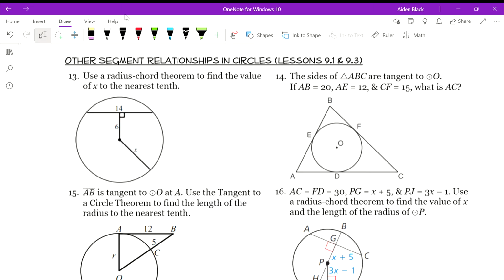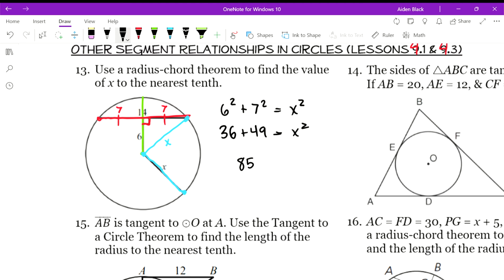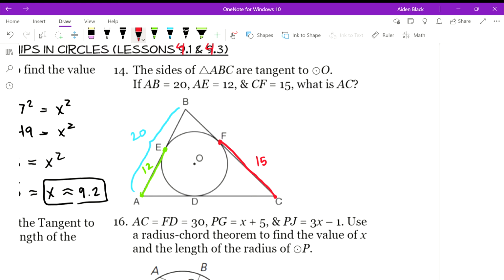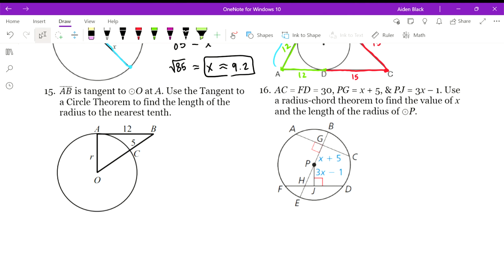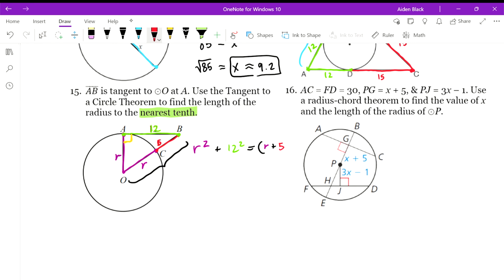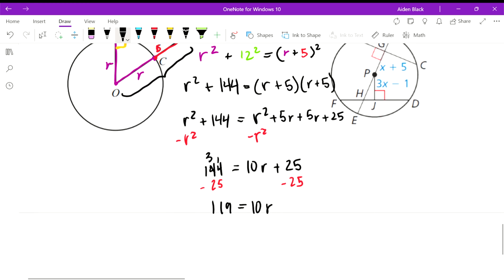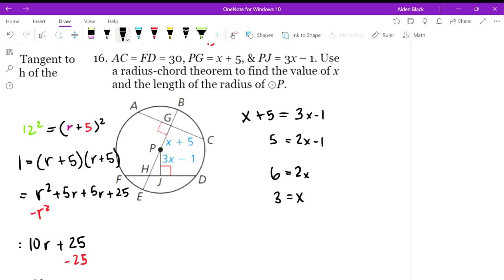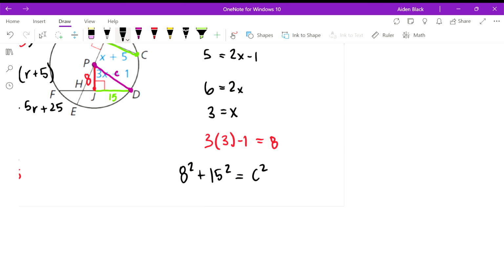4.6 Segments Related to Circles IV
Here we cover Questions 13-16.